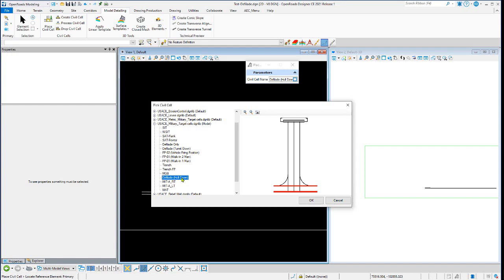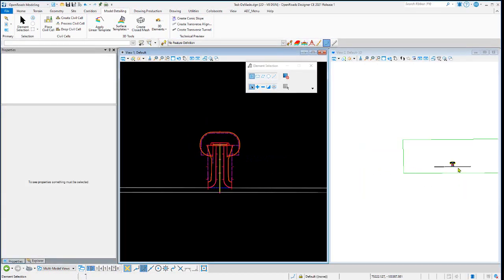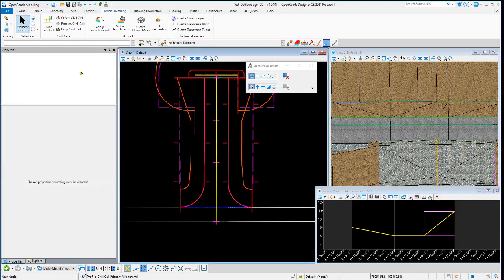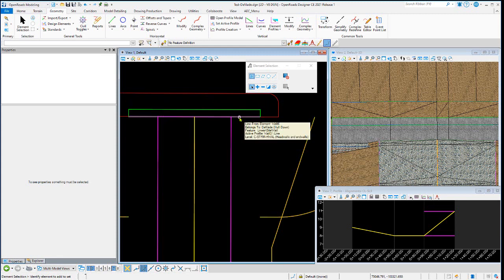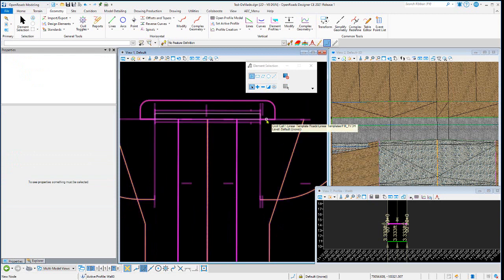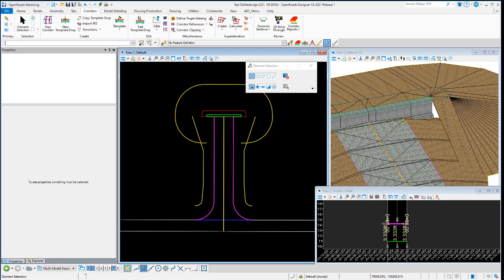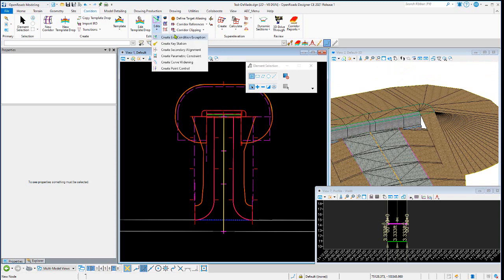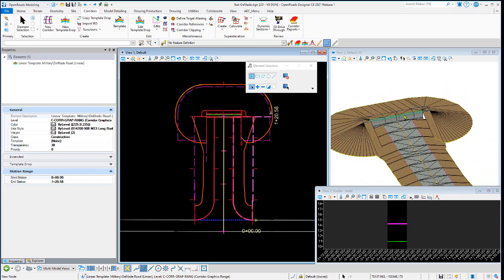USACE Civil Cell Defilade HullDown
This video shows how to place and modify a Defilade Hull Down Civil Cell